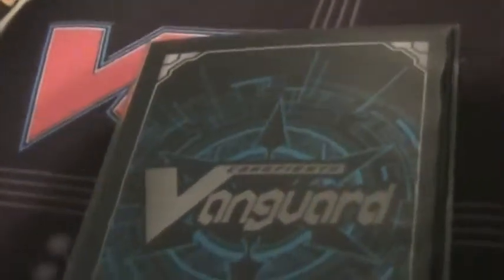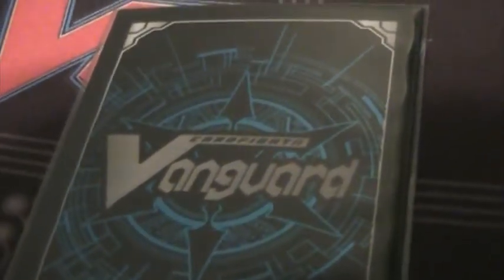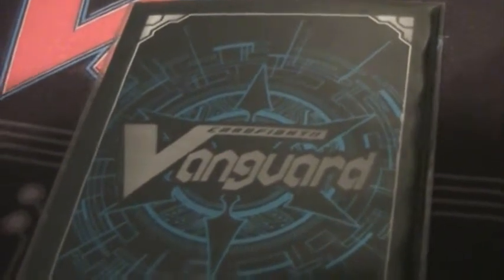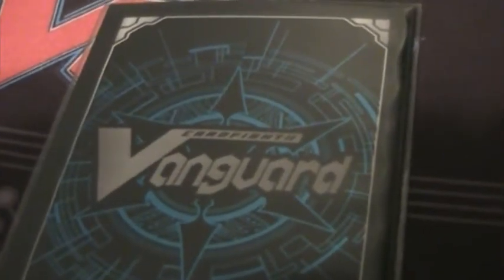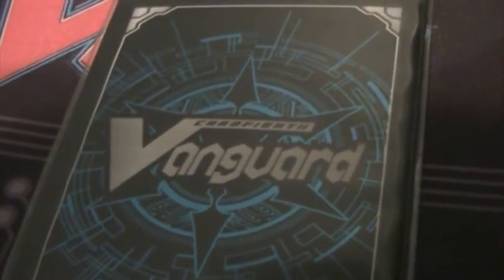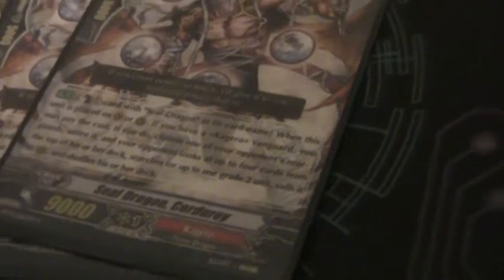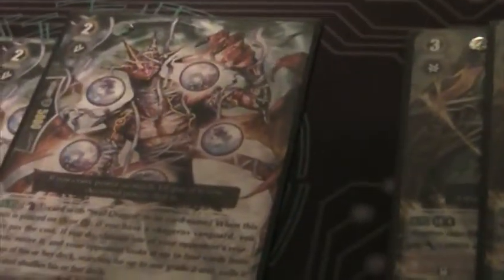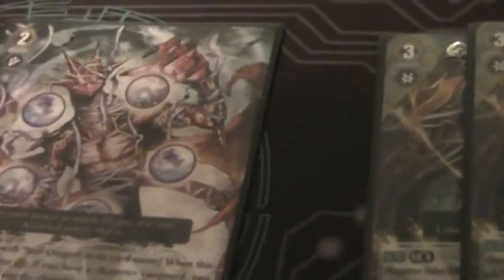Cardfight Vanguard Dauntless Kagero